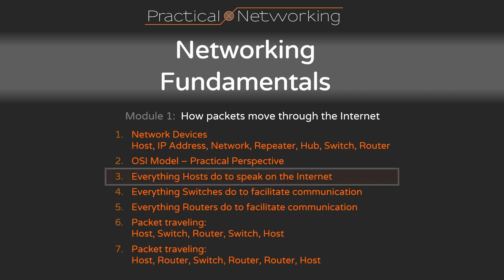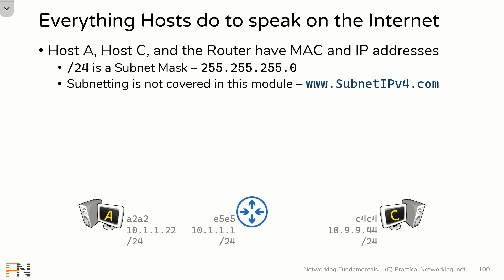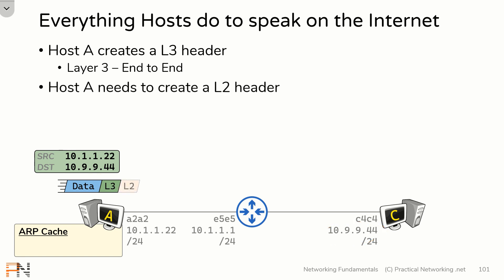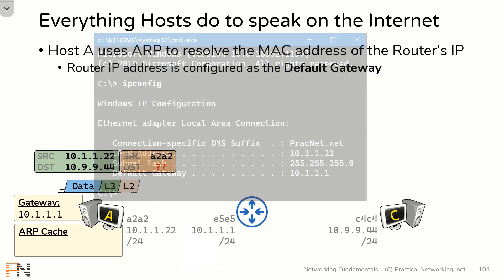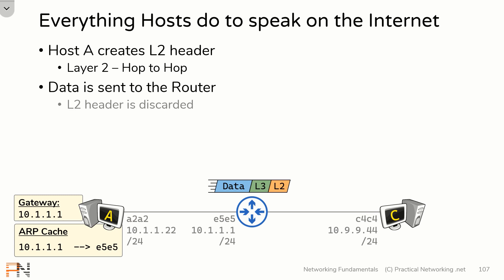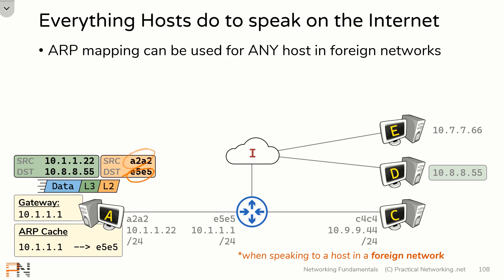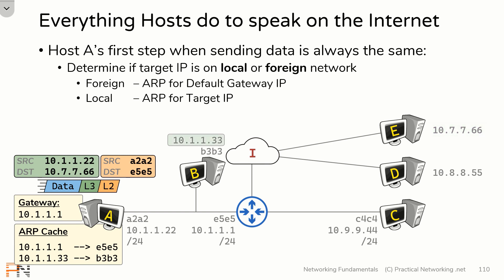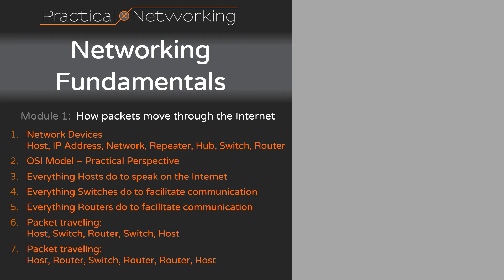Everything Hosts do to speak on the Internet - Part 2 - Networking Fundamentals - Lesson 3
Module 1 of the Networking Fundamentals course will illustrate the core of networking:  How data moves through the Internet. In this lesson, we'll explore Internet communication from the host's perspective. We'll illustrate EVERYTHING a host does when speaking with other hosts on the Internet.

We'll do this with two illustrations:

First, we'll look at everything that occurs for two hosts which are directly connected to each other do to communicate.

Second, we'll look at everything that occurs for two hosts to speak which are on opposite sides of a Router.

Remember, Hosts don't know what they are connected to. Our first illustration also applies when hosts are connected through Switches and Hubs. And our second illustration also applies when hosts are connected through multiple Routers.

These two illustrations will cover 100% of the scenarios that hosts use today to send data through the Internet.

Want to *really* learn about ARP, in all it's flavors?  (Gratuitous ARP, Proxy ARP, ARP Probes, ARP Responses, Traditional ARP)